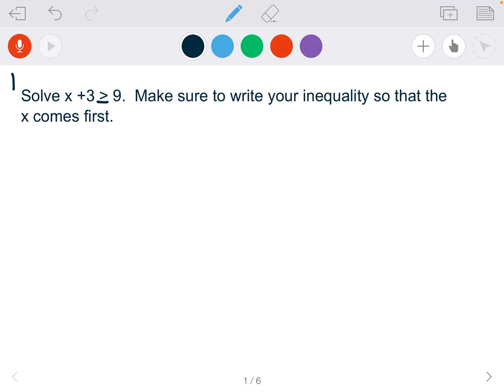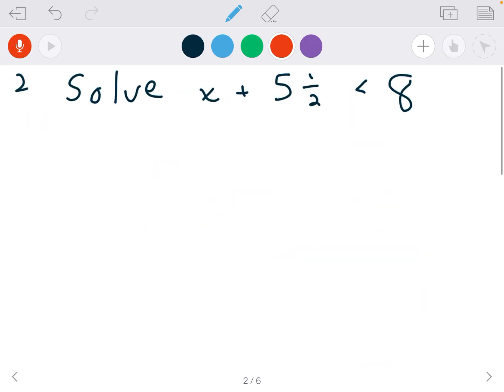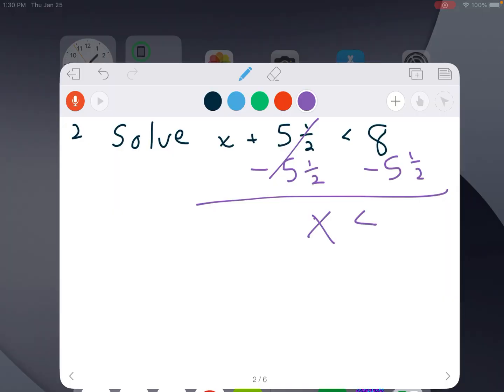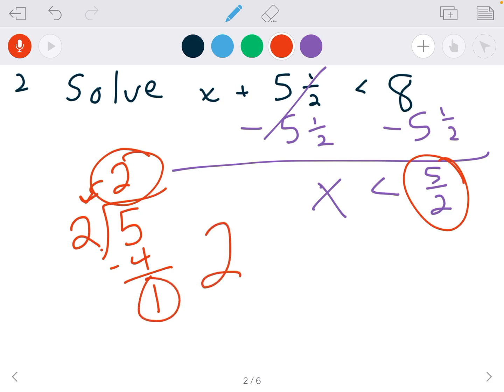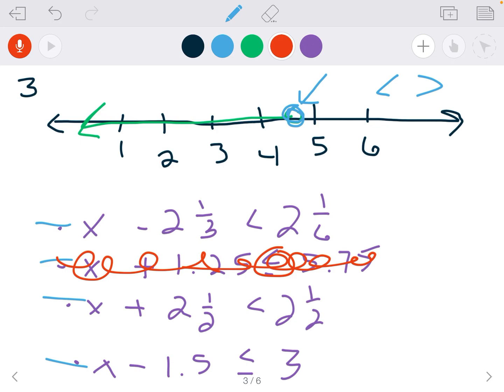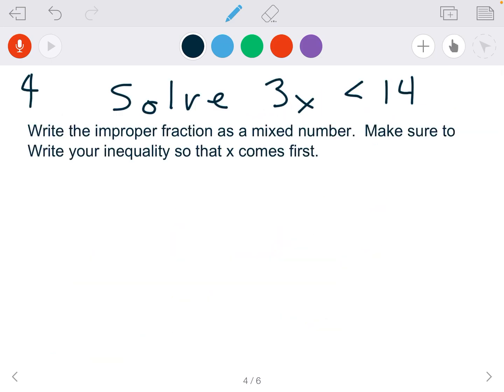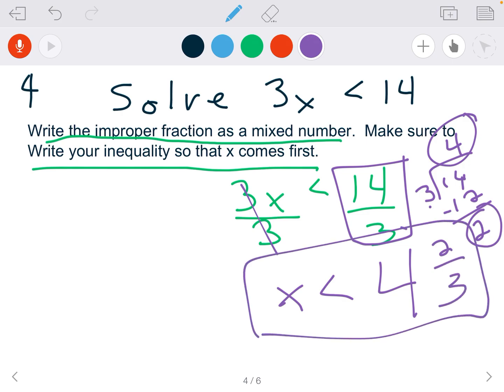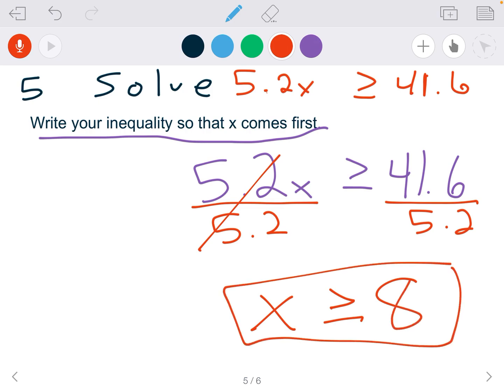Mrs. Gideon helps with Math 7B Unit 2’s test #1-5